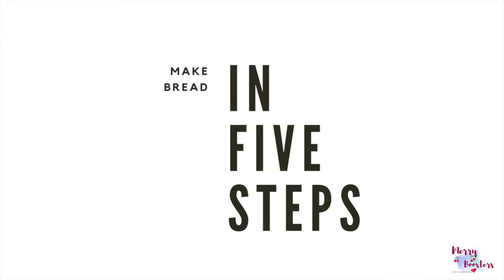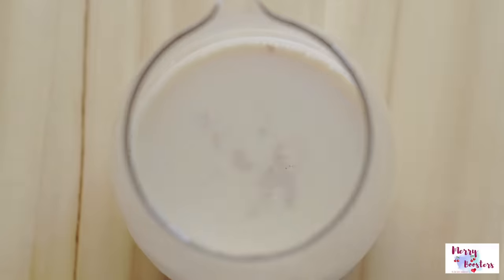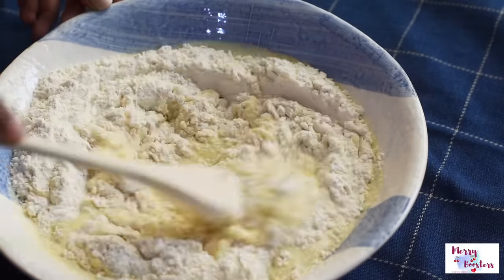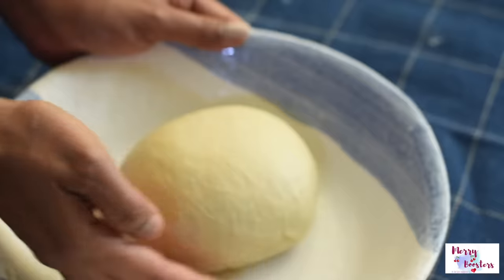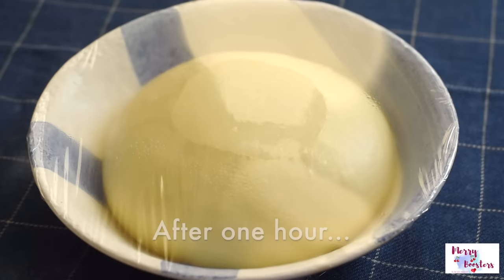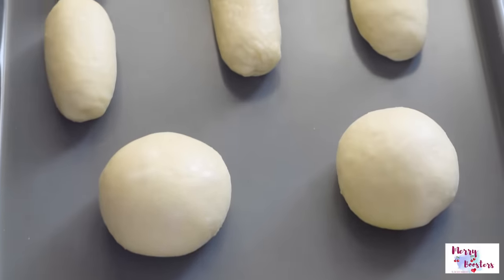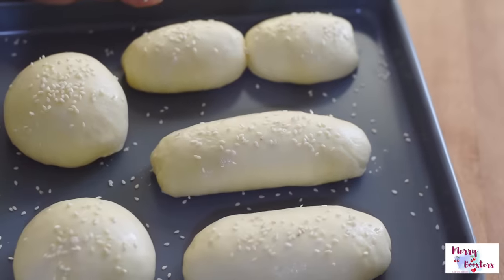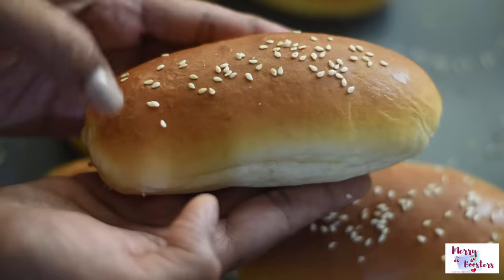Hamburger Bun Recipe/Best Burger Bun Recipe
Homemade Burger Buns/brioche hamburger buns/brioche bread Recipe/Hotdog buns.

They are so soft and fluffy and are so tasty.
Bread making is a simple process.
We can make any sort of bread in five simple steps.
The taste of bread differs according to the different ingredients that we use while making a bread like milk, egg, butter etc..And the shape differs according to how we shape the bread in the third step.
Lets see how to make these wonderful Burger Bun/Hot dog bun at home.

Ingredients

130 ml Warm Milk (not hot )
1/2 Teaspoon Active dry yeast
2 cups All-purpose flour(300 gms)
1/2 Teaspoon Salt
2 Tablespoon Sugar(30 gms)
1 Egg
30 gms Butter

Instructions

1. Prepare the Bread Dough: Mix the warm milk ,sugar and yeast together, and let sit for about five minutes until the yeast get activated. Add 1 Egg into this.Combine the flour and salt into the Yeast mixture .Stir until a shaggy dough is formed.Add Butter
and Knead the Dough. Knead the dough for about 10 minutes, until the dough is smooth and elastic. Add more flour as needed to keep the dough from sticking to your hands or the work surface, but try to be sparing. It's better to use too little flour than too much. If you get tired, stop and let the dough rest for a few minutes before finishing kneading.

2.First Proofing( Let the Dough Rise for 2-3 hours)
Clean the bowl you used to mix the dough and pour little olive oil. Pop the dough in the bowl and turn it until it's coated with oil. Cover with a clean dishcloth or plastic wrap and let the dough rise until it's doubled in bulk.

At this point, you can refrigerate the dough until it is needed. You can also bake one or two breads at a time, saving the rest of the dough in the fridge. The dough will keep refrigerated for about a week.

3. Divide and Shape the Dough: Gently deflate the dough and turn it out onto a lightly floured work surface. Divide the dough and shape them according to how you want them to be.

4.Second proofing(45-60 minutes):After shaping,cover them with a kitchen towel or plastic wrap wrap until they puff up and become double in size.

5.Bake the Bread:At 400 F for 12-15 minutes ,Until they turn golden brown.
So now home made burger buns/Hotdog buns are ready:)

Additional Notes:
• Storing the Dough: Once it has risen, the bread dough can be kept refrigerated until it is needed. You can also bake one or two bread at a time, saving the rest of the dough in the fridge. The dough will keep refrigerated for about a week.

Enjoy making your own burger buns/Hotdog buns at home :)We can enjoy restaurant style bread and sandwich in our own home without compromising our health..we can get rid of those trans-fat,emulsifiers ,preservatives etc which are present in the commercially brough buns.Enjoy! Happy Healthy Living :)